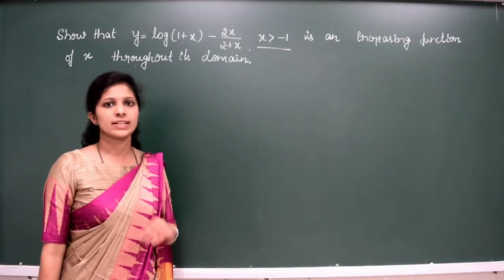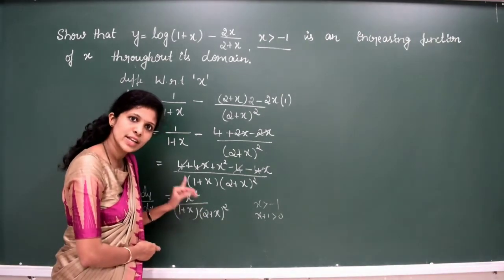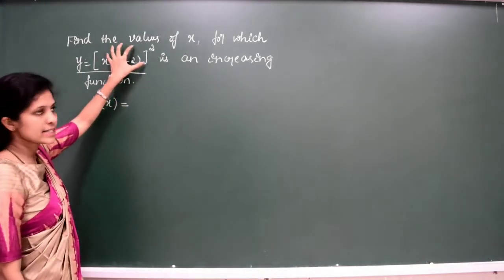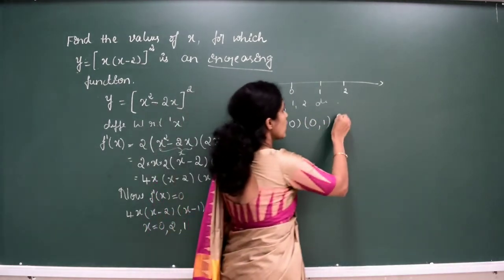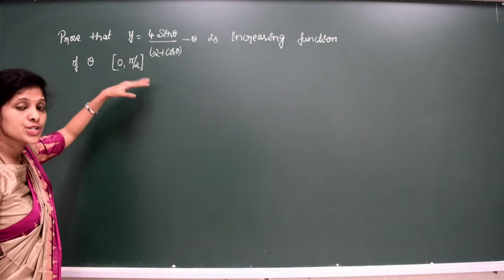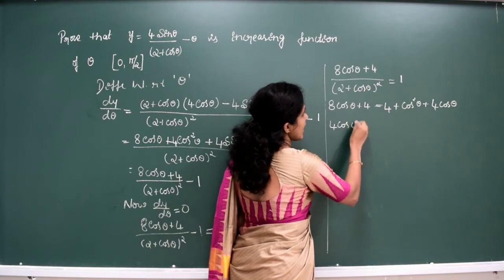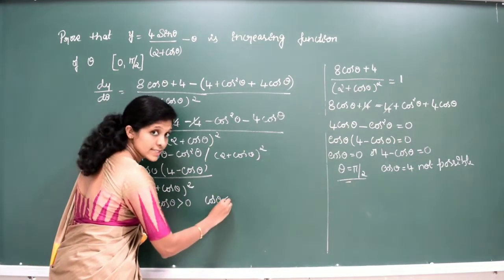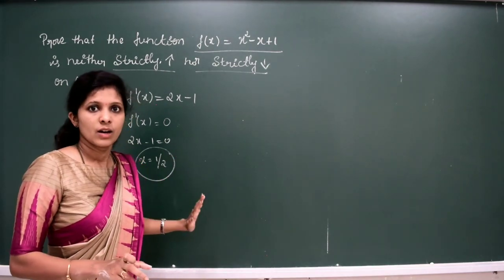Application of Derivatives:: video 8